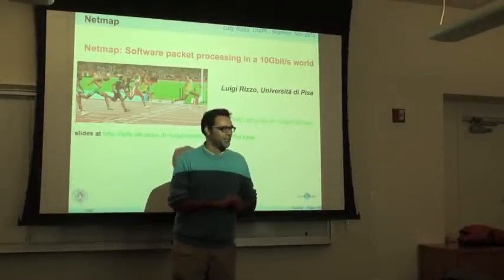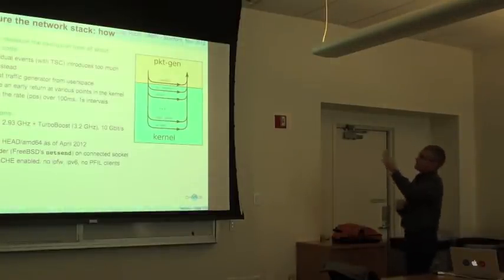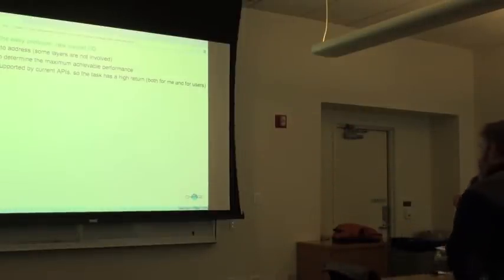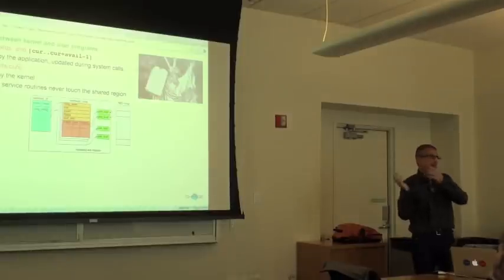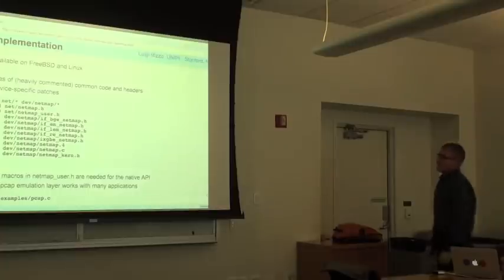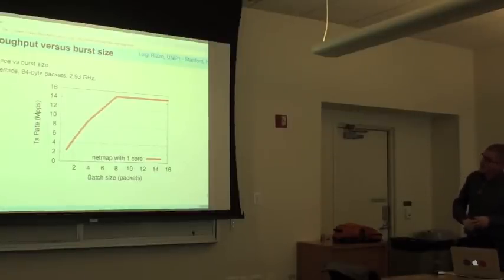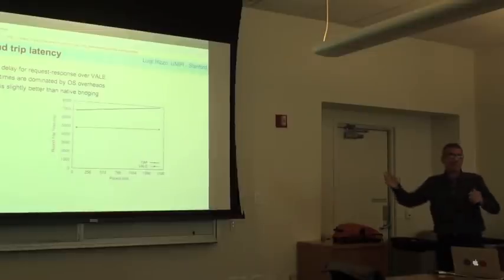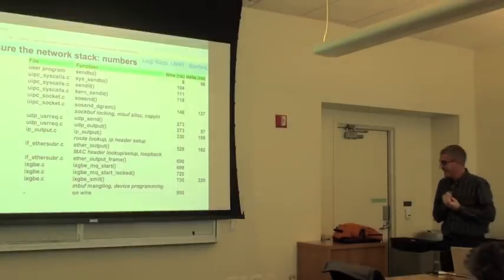Stanford NetSeminar : Luigi Rizzo (University of Pisa/Google)